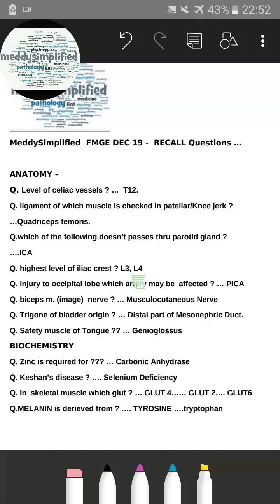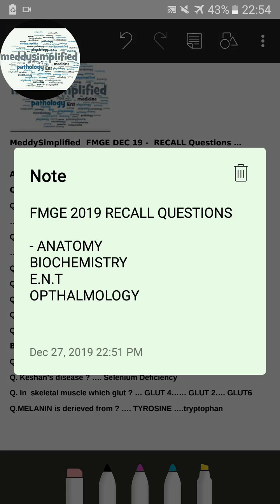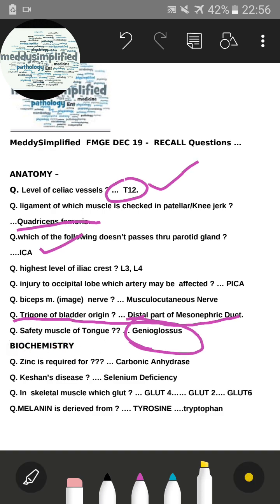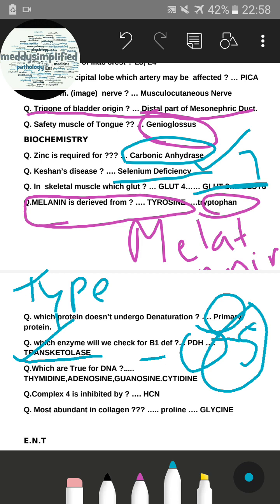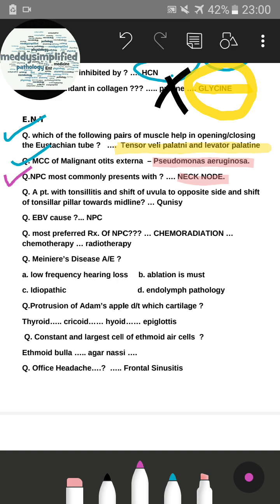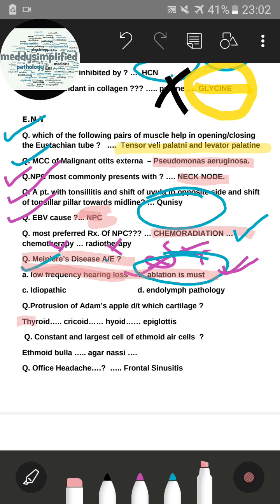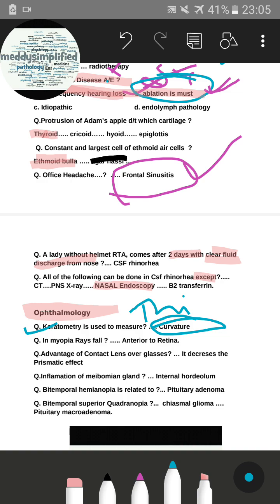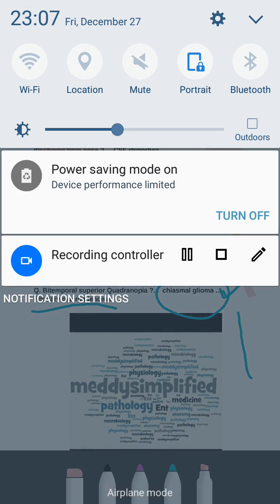FMGE DEC 2019 - RECALL QUESTIONS PART-1 | MEDDYSIMPLIFIED (Anat,biochem,ophtha,e.n.t)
This are few recall question of fmge dec 2019 exams.